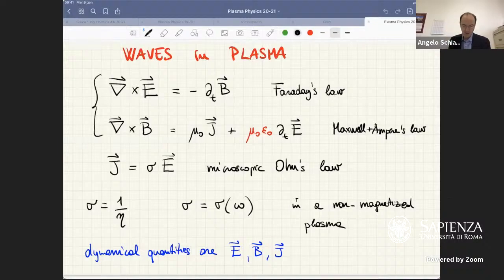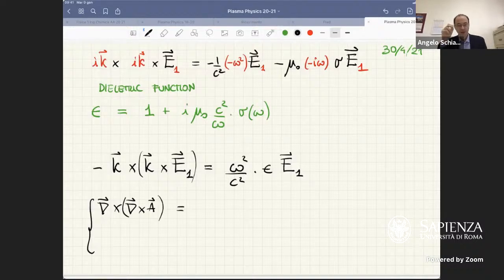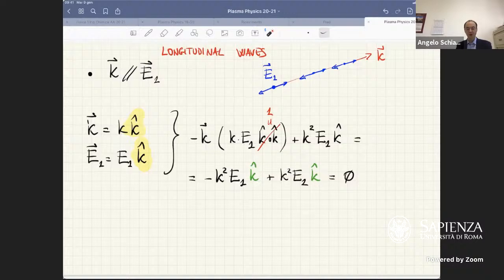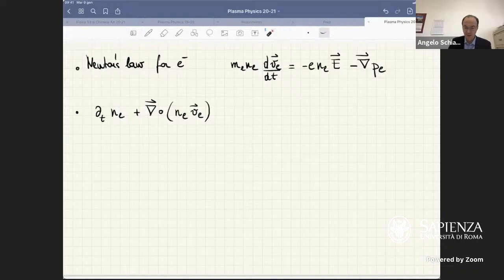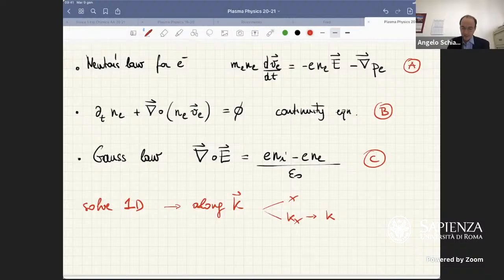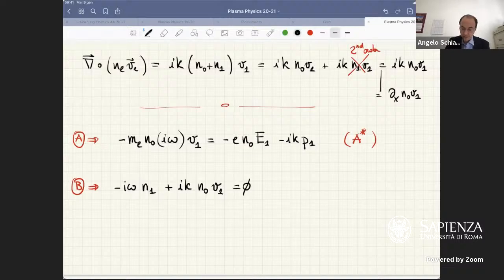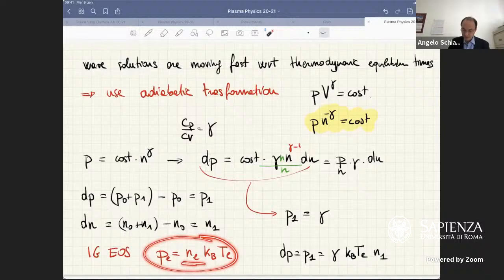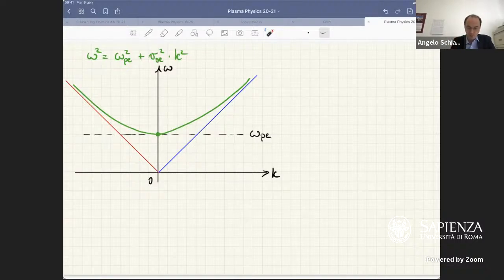Plasma Physics 2021 210430